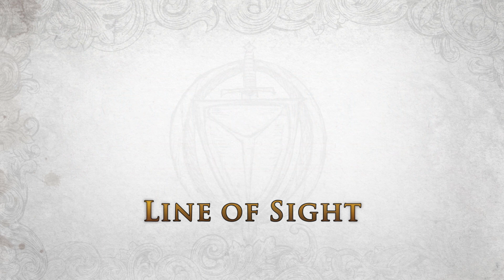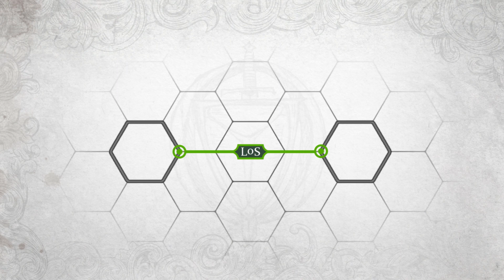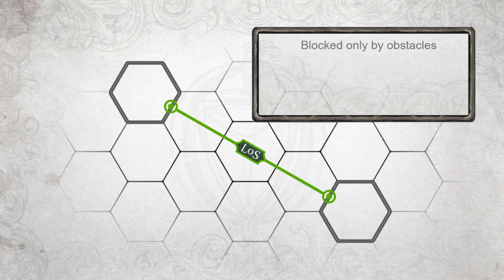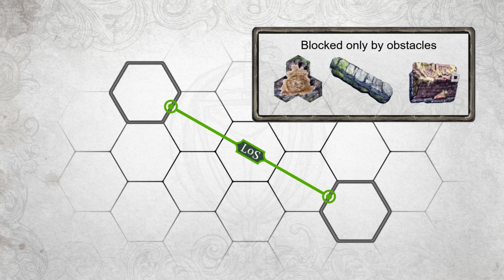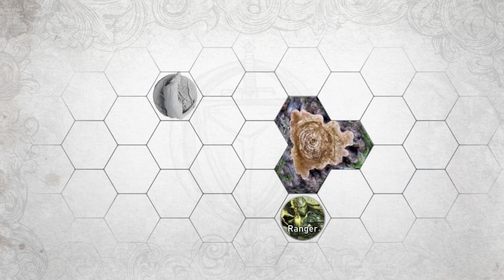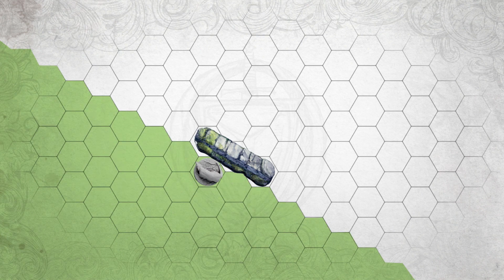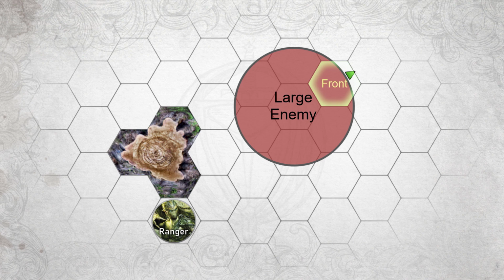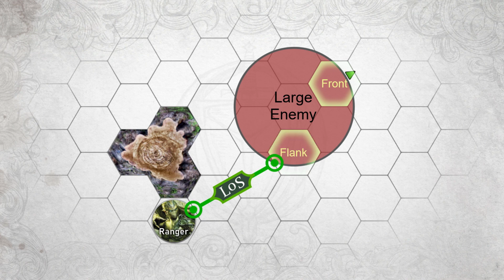Oathsworn:ItD Quick Reference: Line of Sight (LoS)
A Quick Reference Guide to Line of Sight (LoS) in Oathsworn:Into the Deepwood.